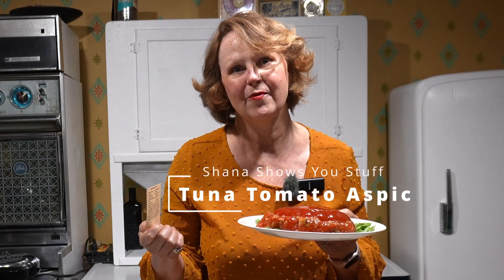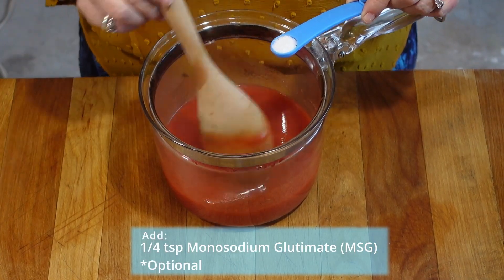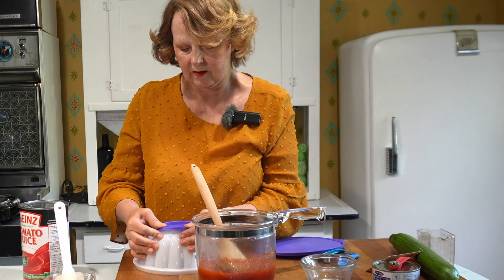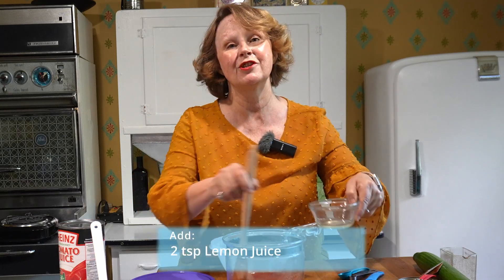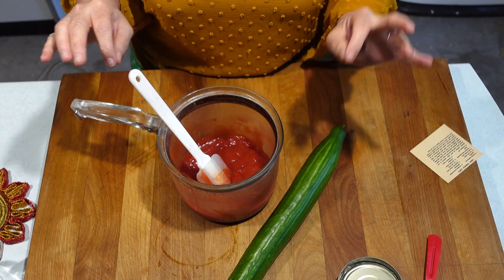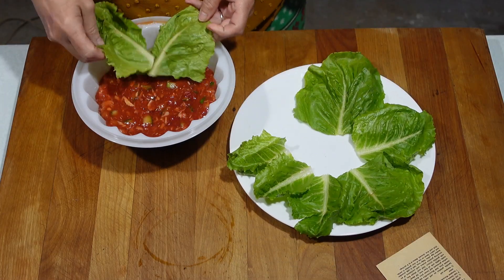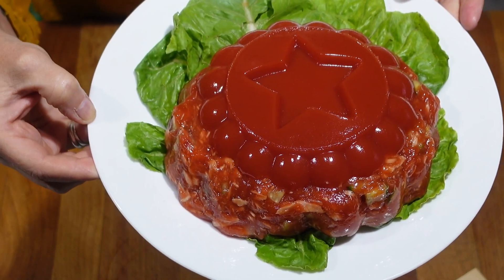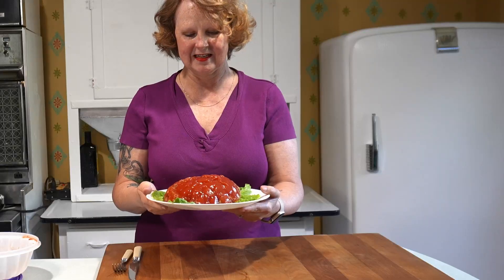Tuna Tomato Aspic - Vintage Recipe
Tuna Tomato, Tuna Salad, Tomato Aspic, no matter how you say it this vintage Gelatine recipe will be a conversation piece at any event.

Videos, like some recipes, are easier than others. This video and recipe was a struggle every step of the way. I am so happy to finally have it here to share with you.

You will note I used 3/4 c chopped cucumber in the recipe however the original called for 1/2 cup. I honestly don't thing that would make this any better.

00:00 - Start
00:11 - Intro
00:26 - Directions
02:44 - Prep Jelly Mold
05:26 - Marker 5
05:26 - Marker 4
06:25 - Marker 6
08:31 - Unmoldiing #1
08:48 - Marker 7
09:09 - Day 2
09:21 - Attempt #2
09:54 - Unmouldiing #2
10:21 - Taste Test